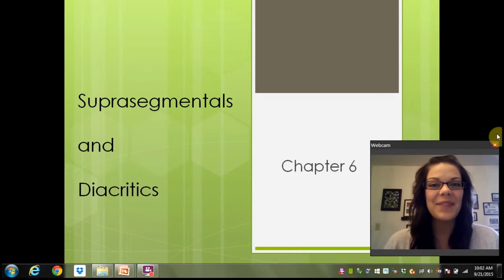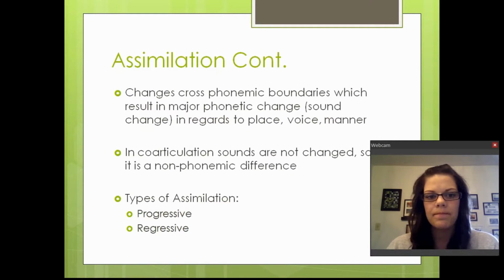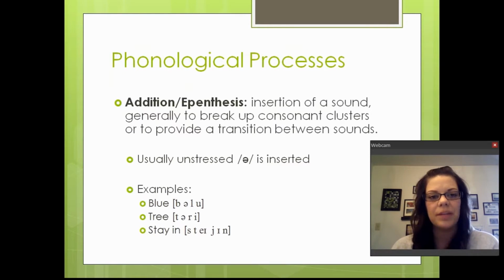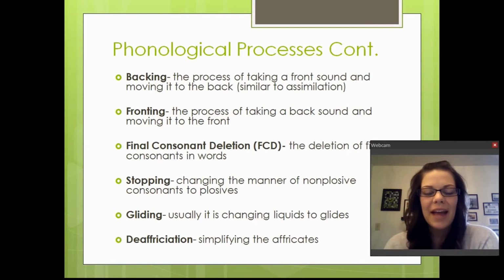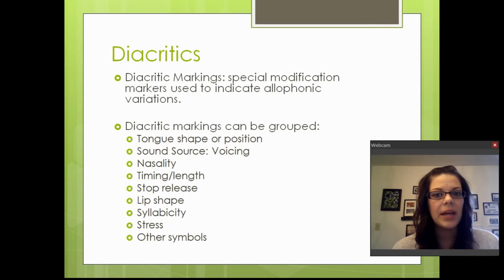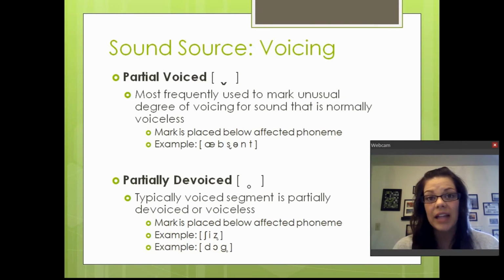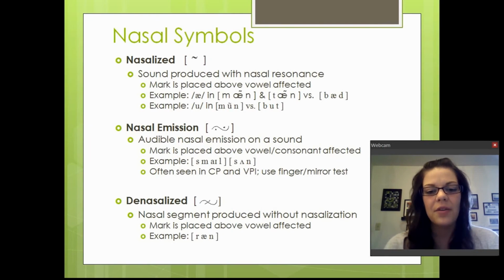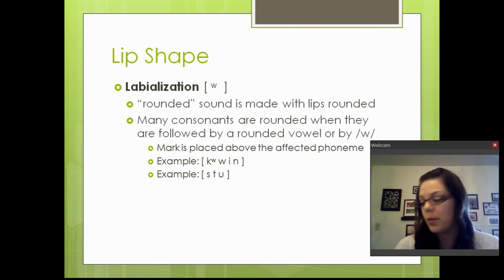CDIS 4017 - Chapter 6 - Part 1 of 2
Sarah Boyce M.S., CCC-SLP

CDIS 4017 - Speech and Hearing Science I

ETSU Department of Audiology & Speech-Language Pathology